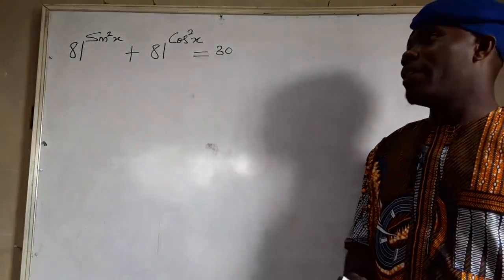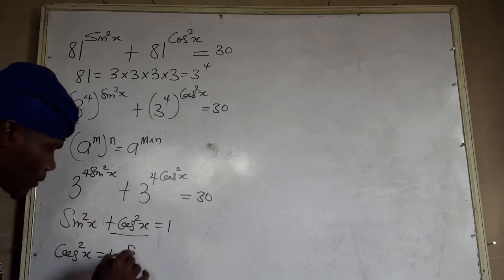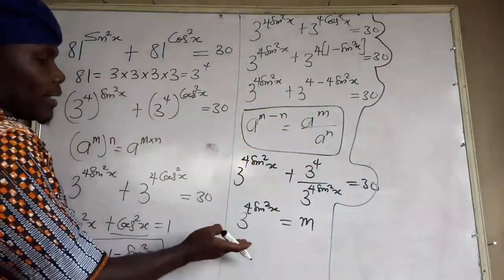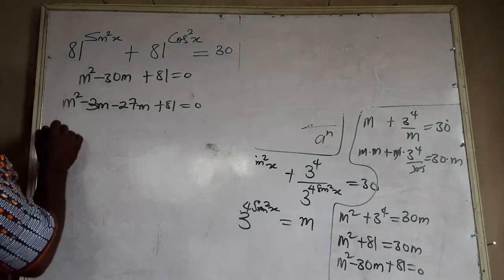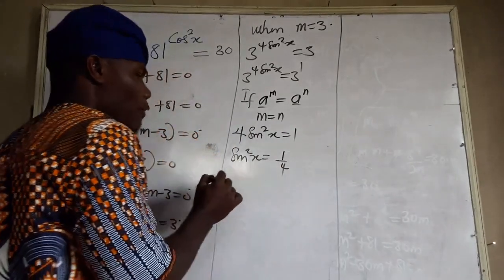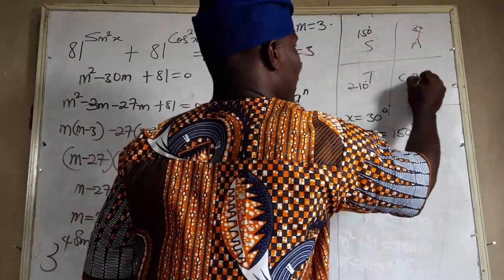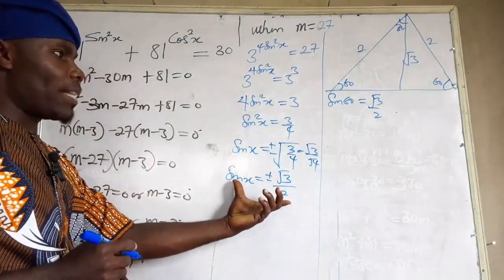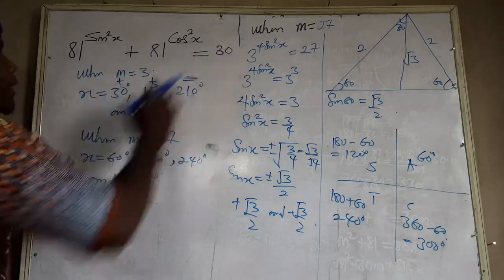find x, if 81 raised to power of sin(x²⁺) +81 raised to the power of cos(x³) = 30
Welcome to our Math Solutions channel! In this video, we tackle challenging math problems from IMO, IGCSE, and Olympiad exams, providing step-by-step solutions to help you excel in your studies. Whether you're a student preparing for these exams or just love diving into complex math problems, this video is for you. Watch, learn, and boost your math skills!

Timestamps:
0:00 - Introduction
1:20 - IMO Math Question
7:45 - IGCSE Math Problem
12:30 - Olympiad Math Challenge
17:50 - Solutions and Explanations
23:15 - Conclusion